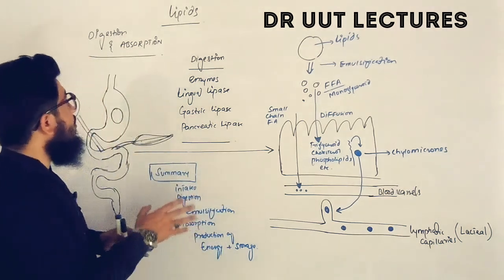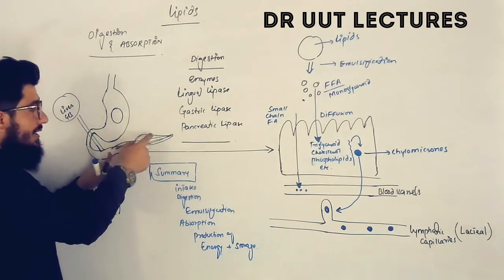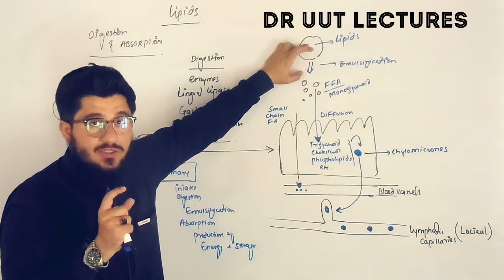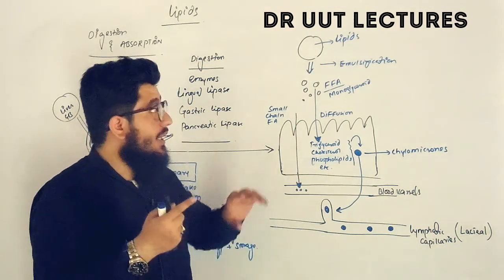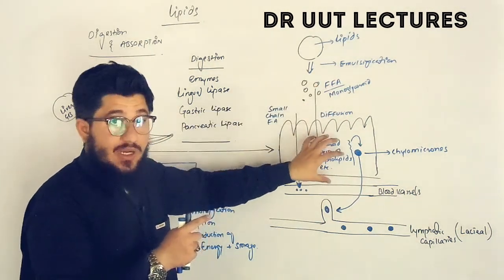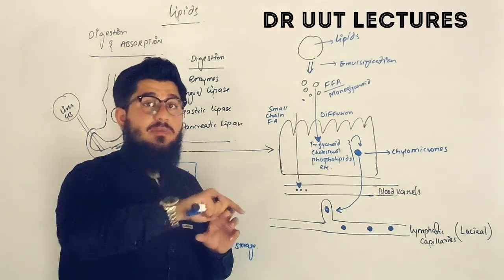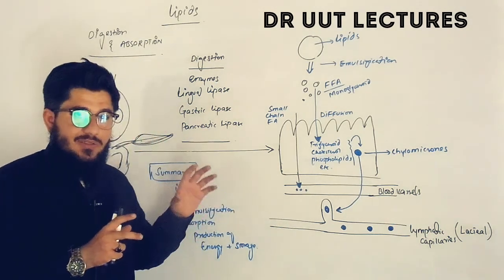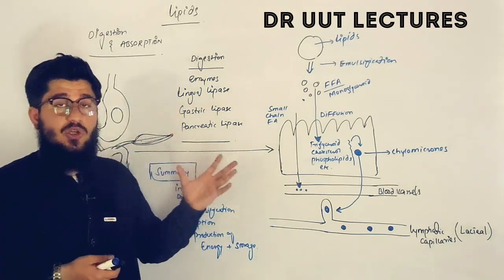lipids - digestion and absorption of lipids (lipids metabolism) by Dr uut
This video explains the digestion process of dietary lipids. Dietary lipids are digested in the stomach first and later in the small intestine. Various lipid digestive enzymes digest dietary lipids, lipid digestive enzymes are lingual lipase, gastric lipase, pancreatic lipase along with colipase, cholesterol esterase, phospholipase A2. All these lipid digestive enzymes act on dietary lipids within the micelles. Micelles are formed by emulsification process in the presence of bile acids and bile salts and contraction of the intestine. Once lipids are digested into their simple form, they will undergo simple diffusion into enterocytes
later on absorbed .